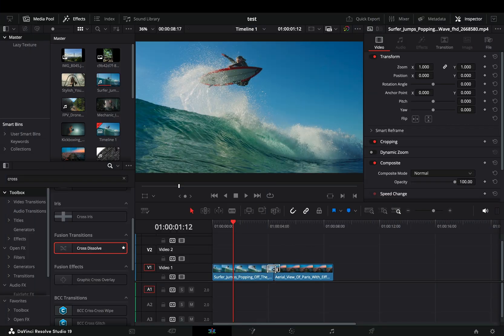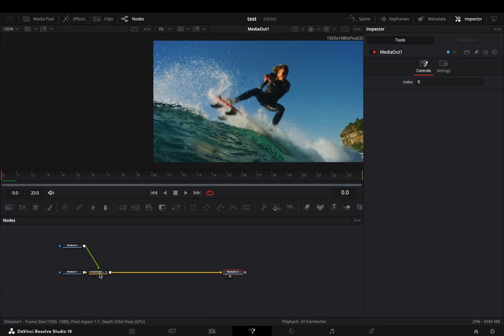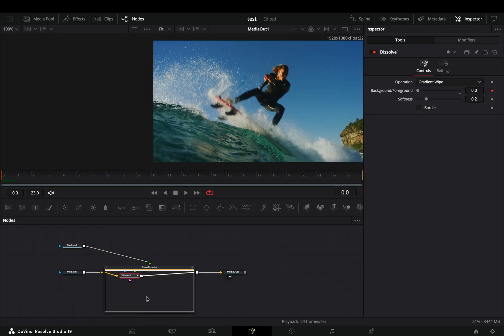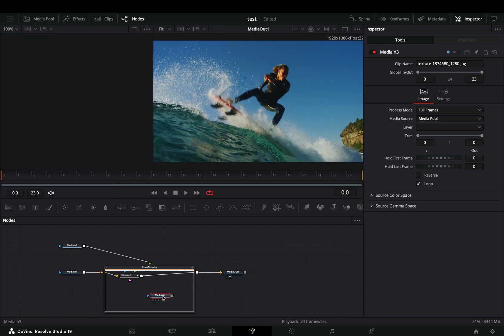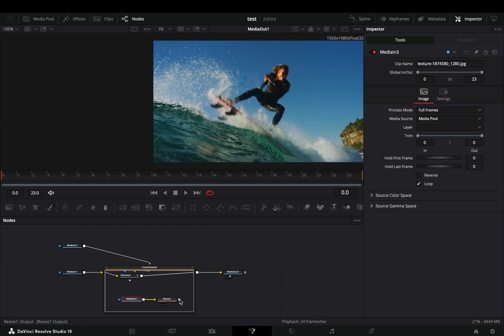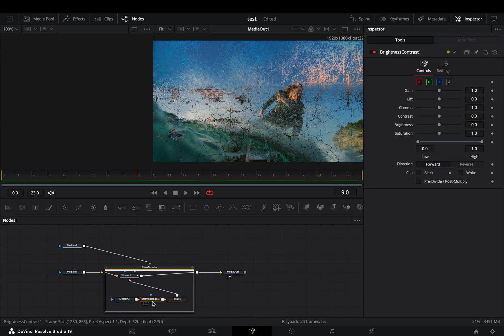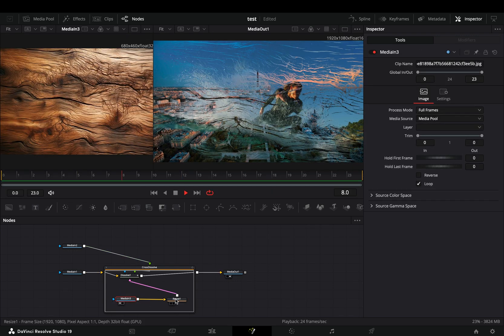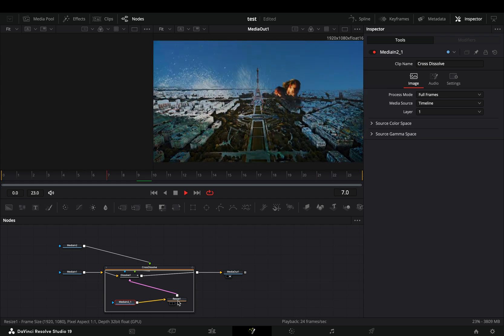Make Your Own Unique Transitions Using Textures | DaVinci Resolve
How to use some simple textures to create unique transitions in davinci resolve fusion page.

You can send them here :

BTC : 1Ecg6F8UnFHnVxsKhbkecqtge11vBhqS5
ETH: 0xB643C1C8B6C75bcB3426F40f8514CB89Fc294abC